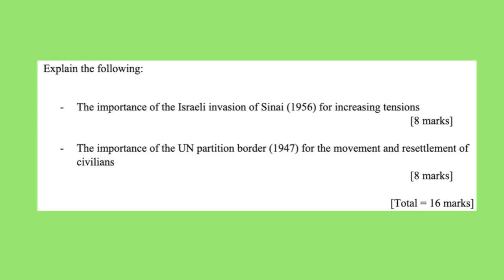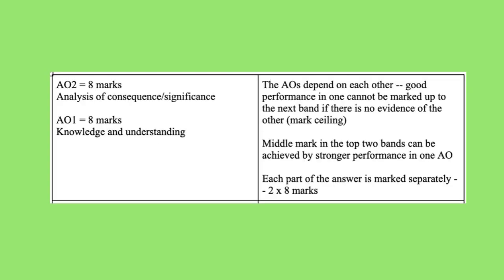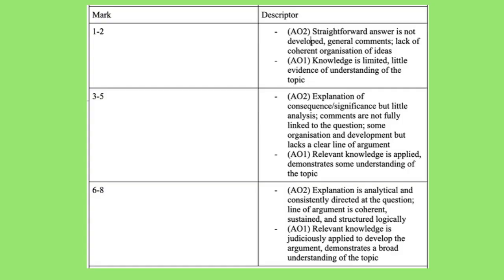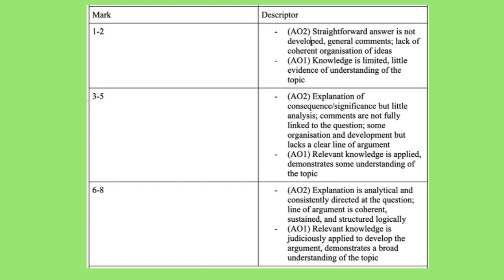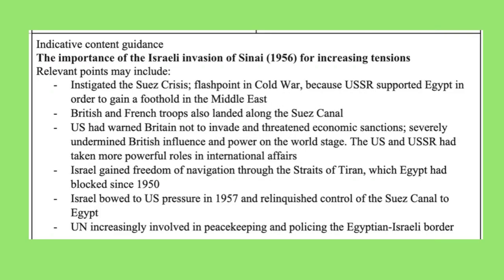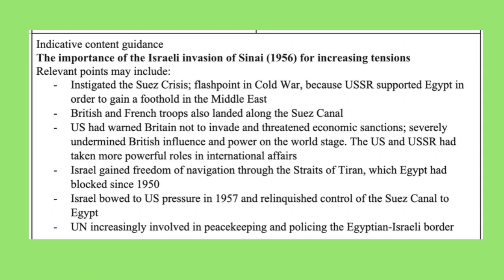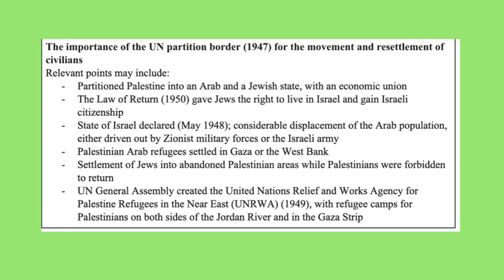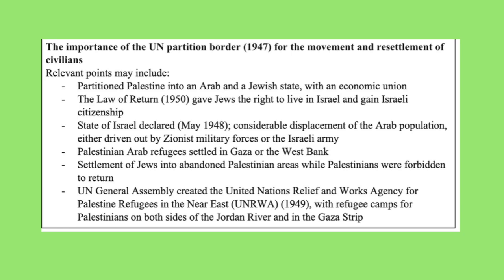P2 Middle East KT1 Q3